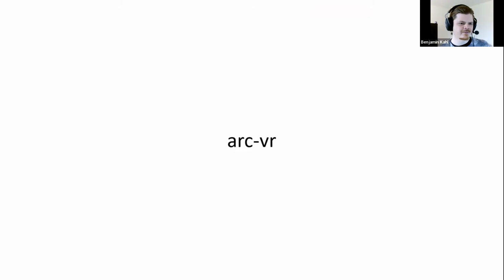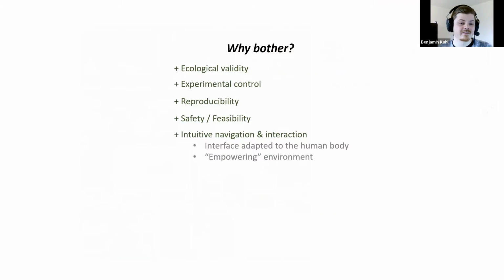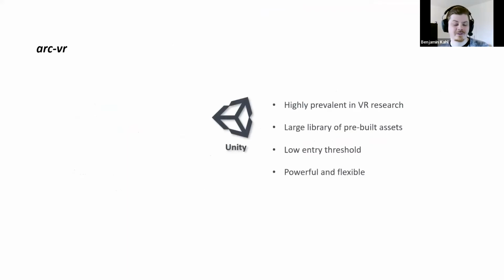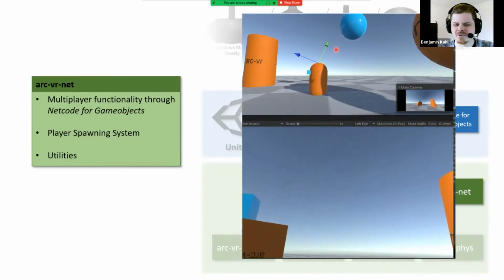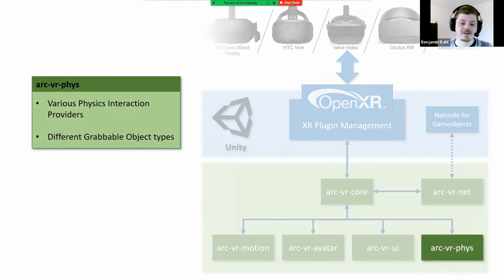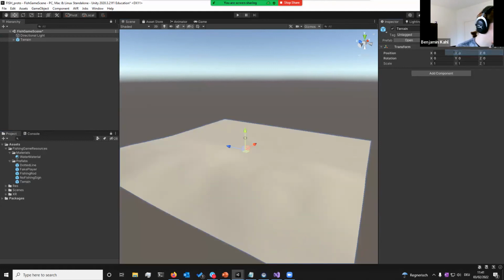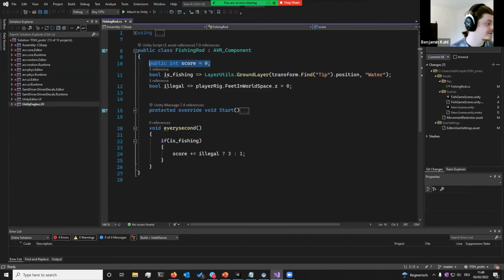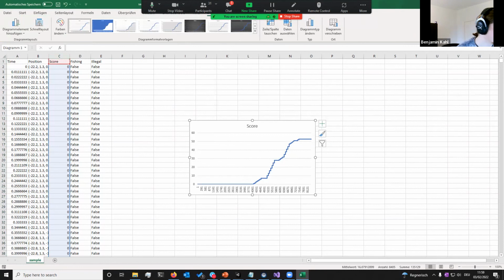ARC VR and experiments in virtual reality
Modern VR hardware provides higher levels of immersion and visual fidelity, as well as more intuitive navigation and interaction interfaces than traditional experimental apparatuses. These advantages may provide a more ecologically valid stimulus presentation, allowing test subjects to freely explore, experiment and act through their own body-movement. Unfortunately, the many pitfalls of VR development frequently hamstring early prototyping phases, which are often vital to a successful experiment design.
In this talk, we present and discuss the open source toolkit 'ARC-VR', which seeks to ameliorate these issues by providing a modular, extendable framework.